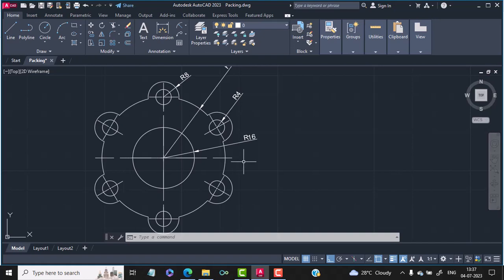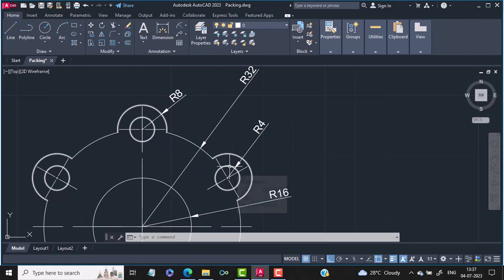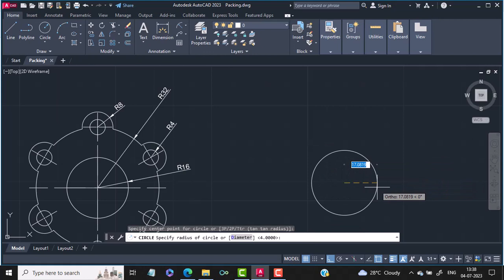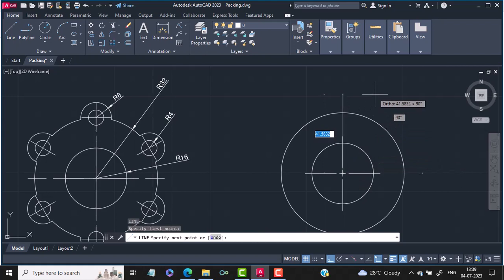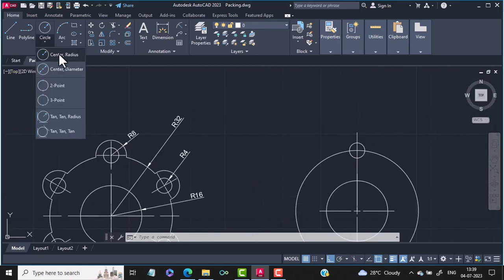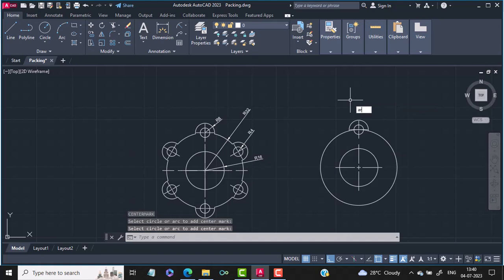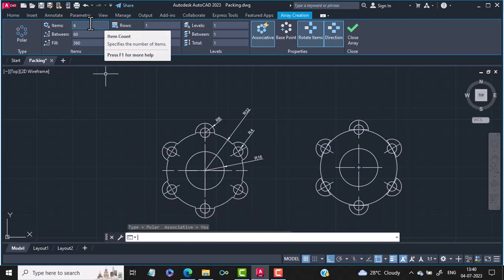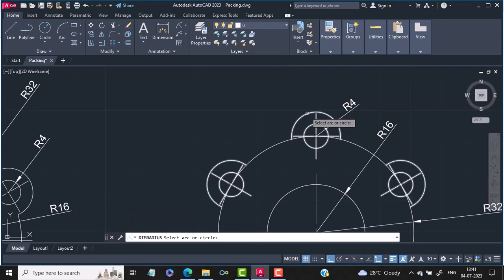Autocad 2D Drafting Exercise #11 Basic to Advance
In this video you would study how to create a simple geometry using the Polar array command of Autocad.